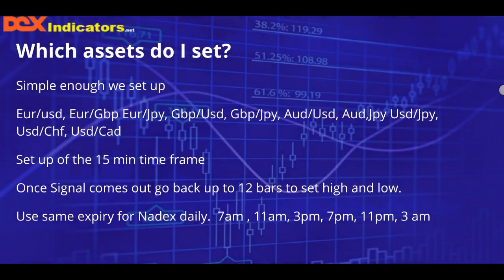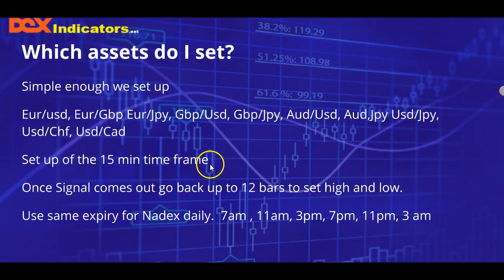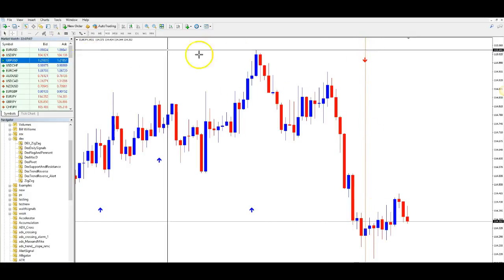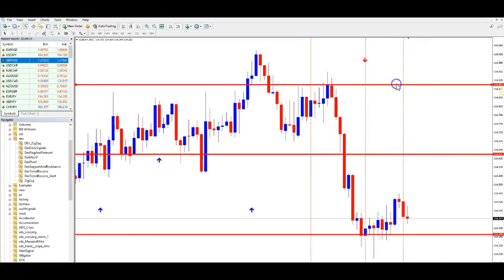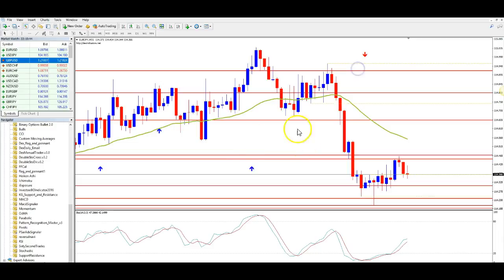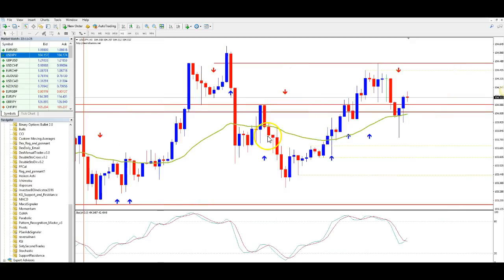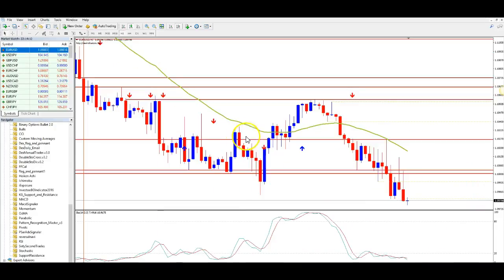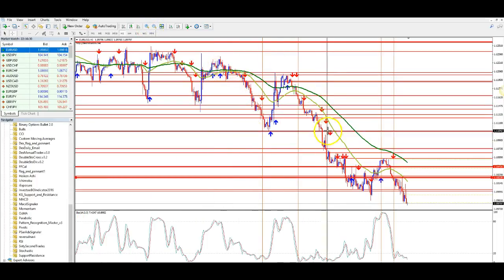Dex Daily Indicator Set up and Addons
Register for the Next Live Trading Webinar